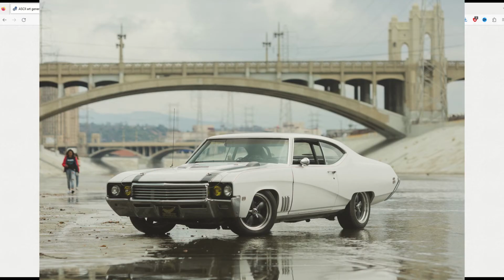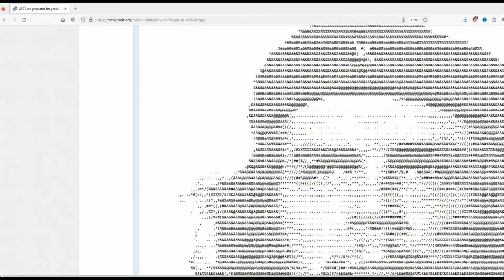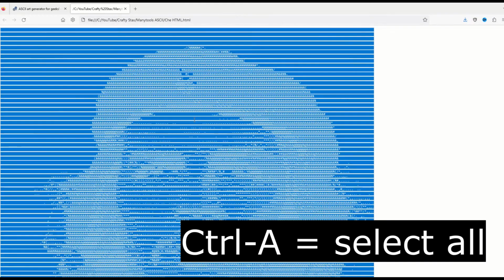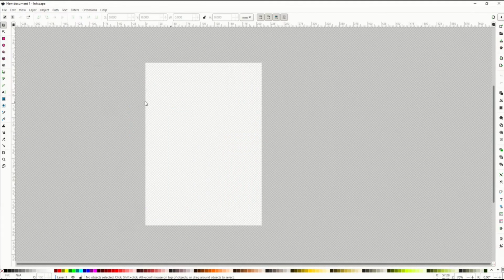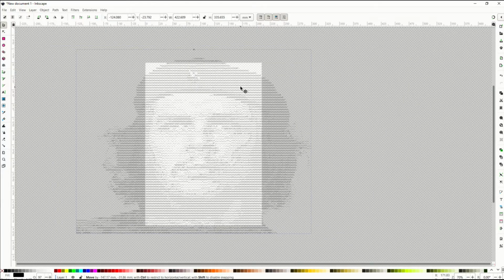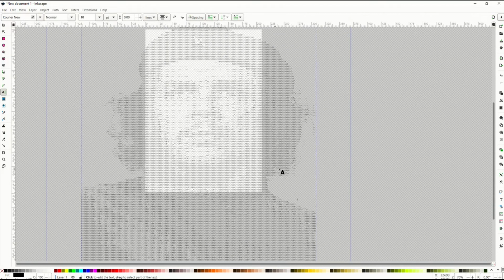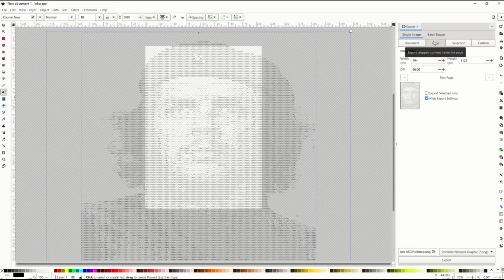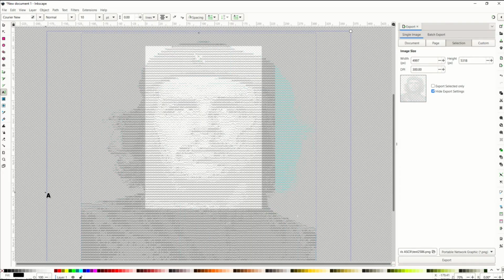How To Make ASCII Art (Digital or Print on Demand For Beginners)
There's a free tool online that turns images into ASCII art (art using only text). In this video, I walkthrough how to use the free tool, and also how to import the image into a graphics design tool to make a usable image file for use in print on demand or digital sales.

Inkscape is a free tool similar to Adobe Illustrator.